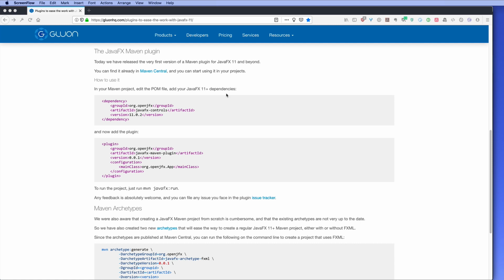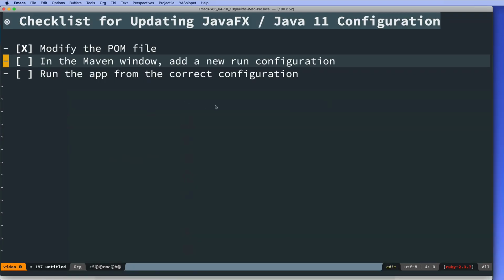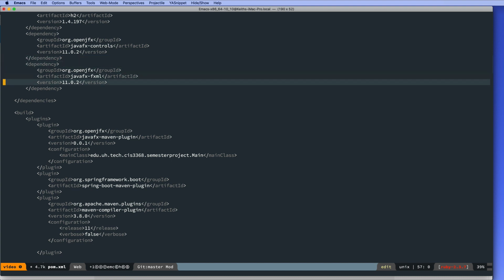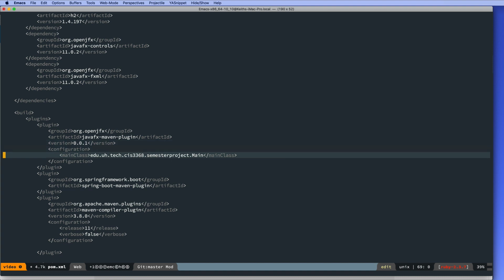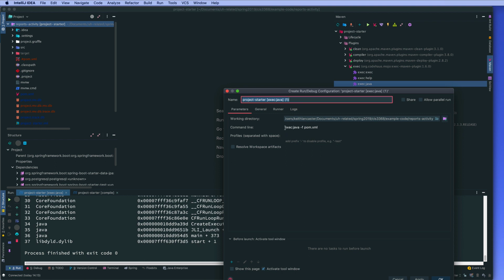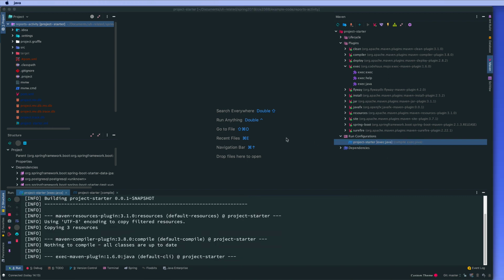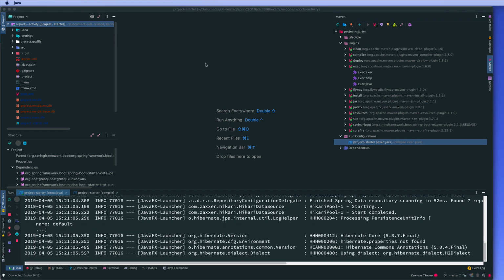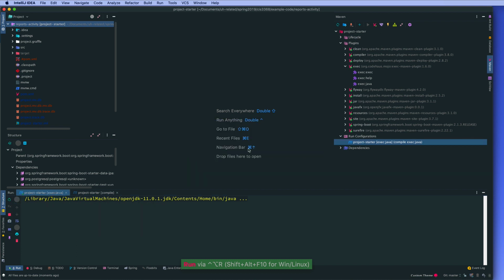Using Maven to Configure JavaFX with Java 11